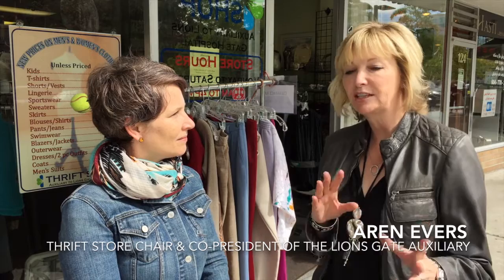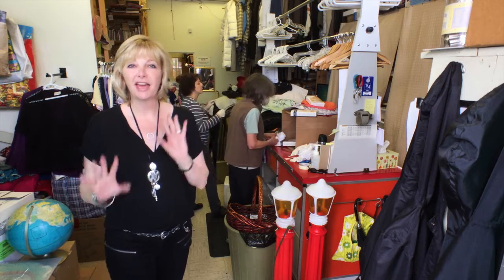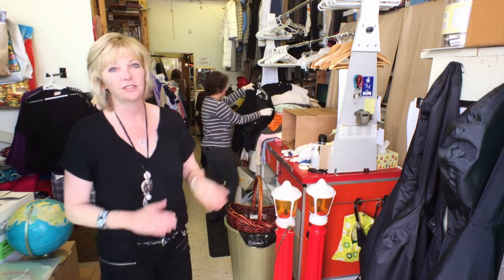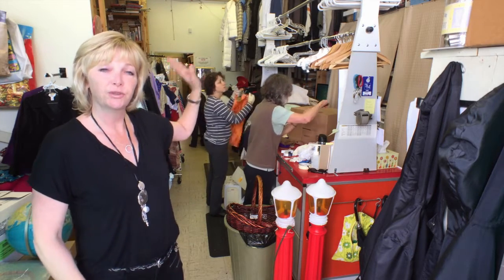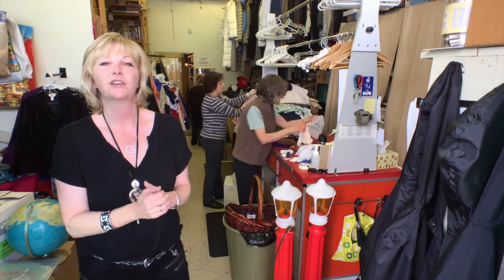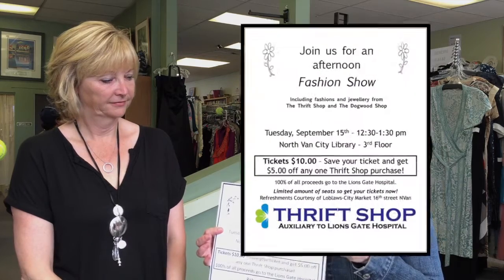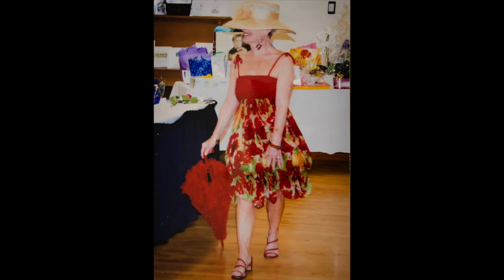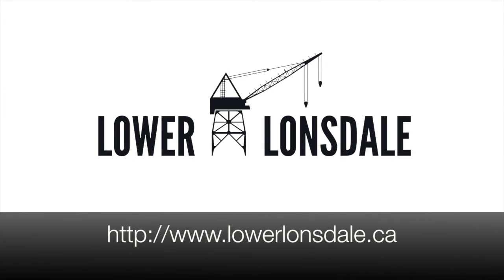Community Feature: Lions Gate Hospital Thrift Store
Find out about the Lions Gate Hospital Thrift Store at 128 West 15th Street - North Vancouver's best secondhand store. All proceeds go to the Lions Gate Hospital.